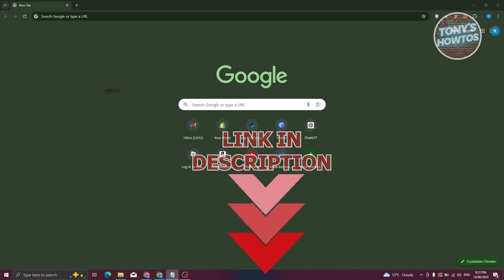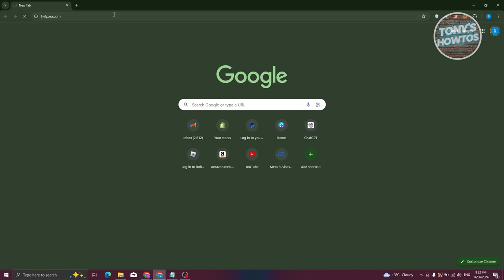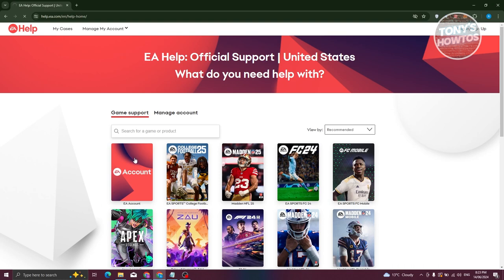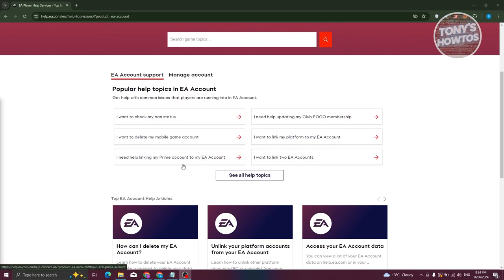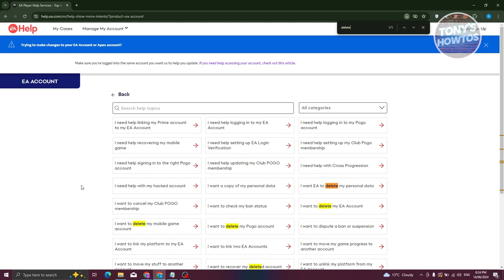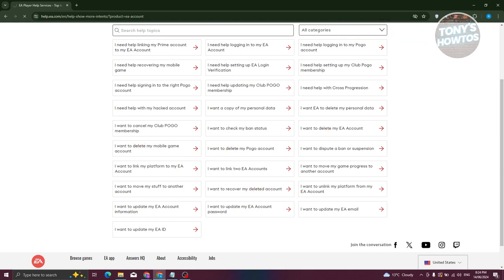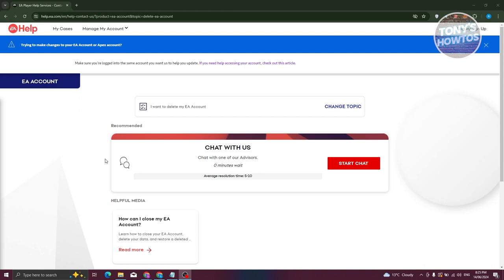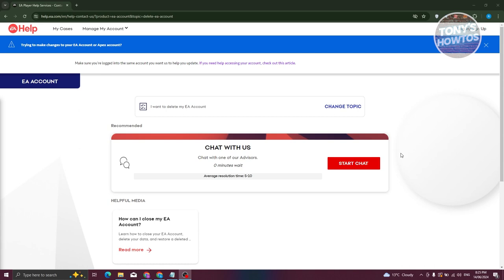How to Delete EA Account (Latest Update, 2024)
In this video, I show you how to delete EA account (Latest Update) in 2024. The quick and easy tutorial how to delete your electronic arts account. Do you want to know step by step how to delete my ea account on laptop in 2024? Yes? Great!